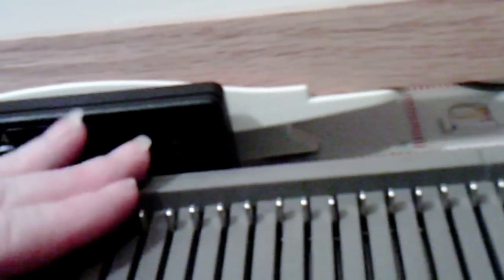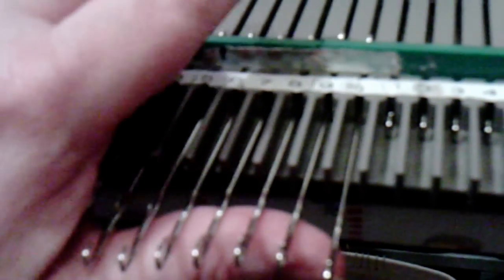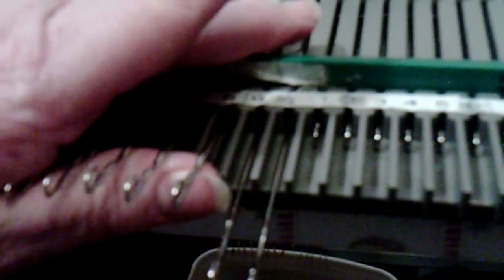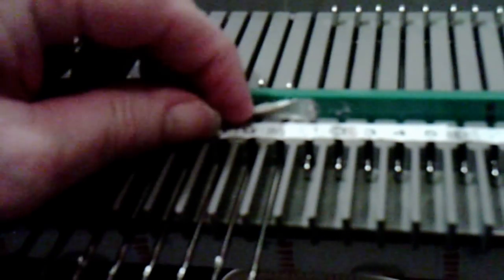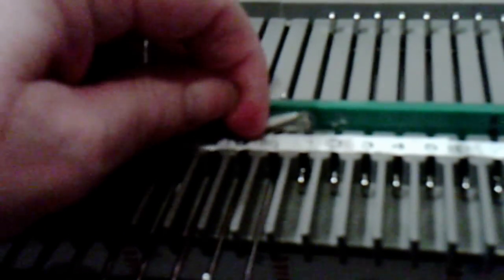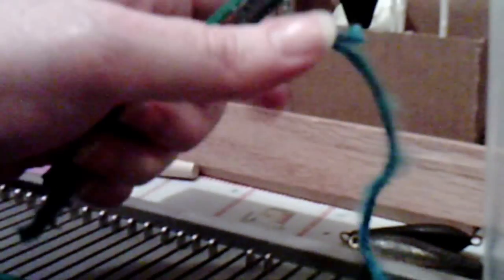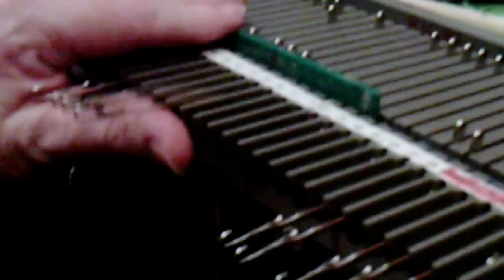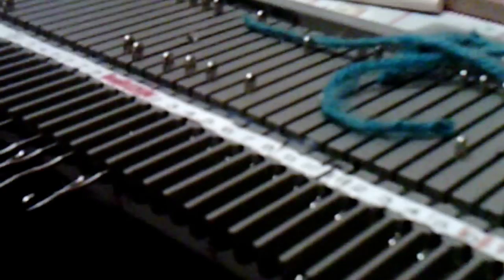How I cleaned my ultimate sweater machine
This is how I cleaned up my bond part 1 of 8, I have had it since 2006 (it is 2012, that is six years) and not cleaned it. So it was high time that I did. I am very glad that I did. Now it is cleaned and I put new numbers on it, It will be uploaded in parts so please be patient.